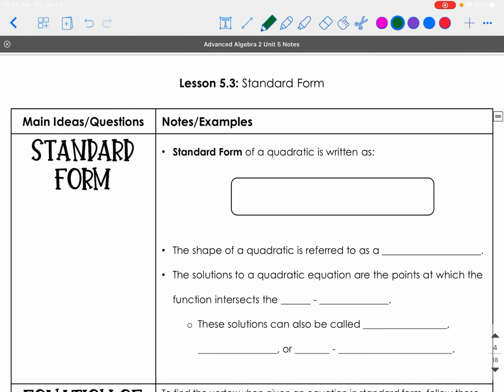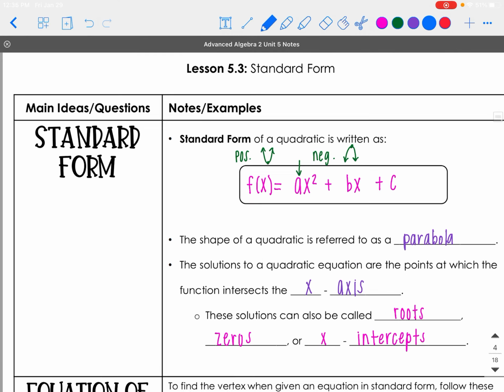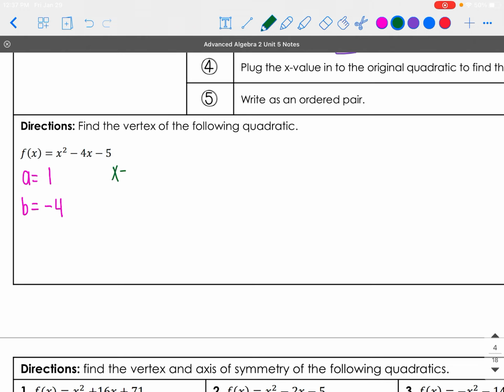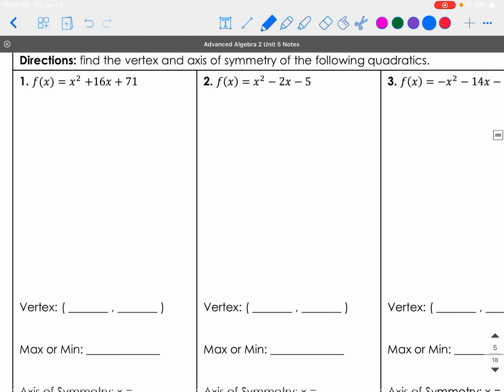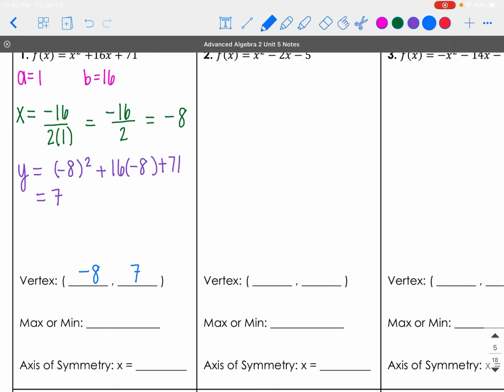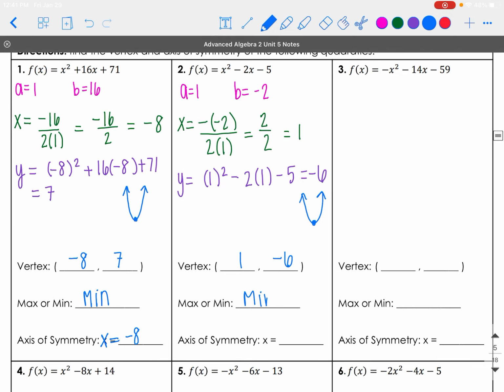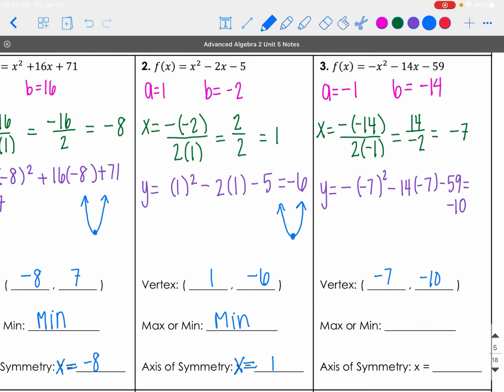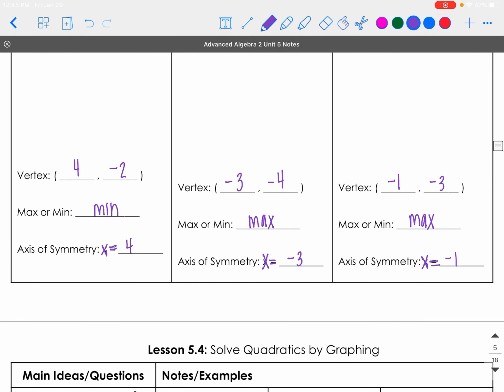Advanced Algebra 2 - 5.3 Standard Form